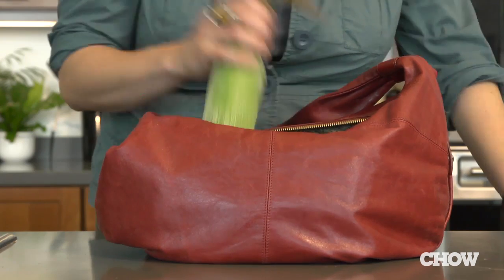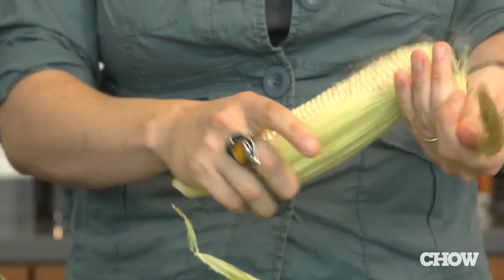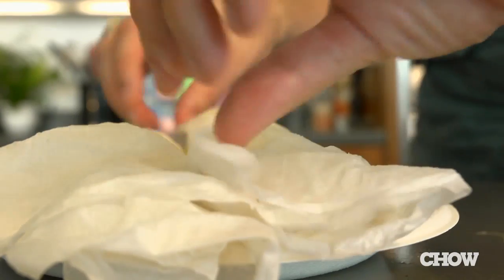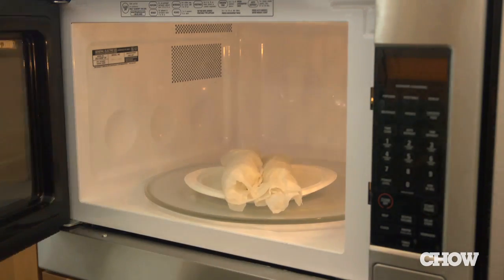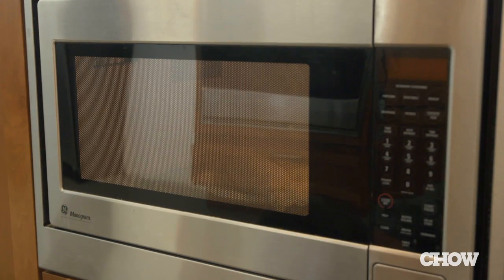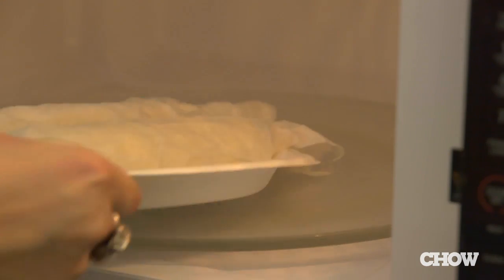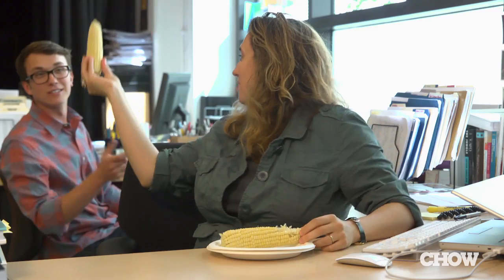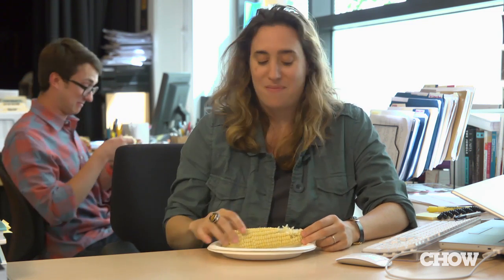Corn on the Cob in Your Cubicle? - CHOW Tip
Craving that barbecue favorite corn on the cob, but stuck in the office all day? Don't worry, CHOW.com's Meredith Arthur shows you how to quickly and easily make fresh corn on the cob using a microwave.

TRANSCRIPT
Summer is the season for fresh corn on the cob and you think of having it at a barbeque or at some special party but actually you can have it every day, in your office, by making corn on the cob in the microwave.  Here's how you do it.  Grab two ears of corn.  Husk them.  Wrap them in wet paper towels.  Put them into your microwave, on high, for no more than five minutes.  Take it out of the microwave; it's done cooking.  Let it cool down.  Take it back to your desk and enjoy.